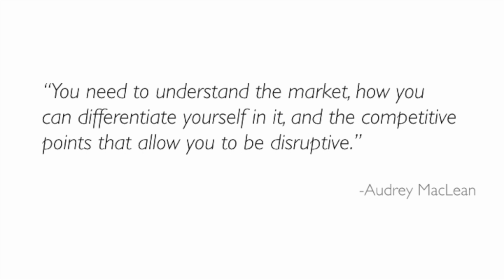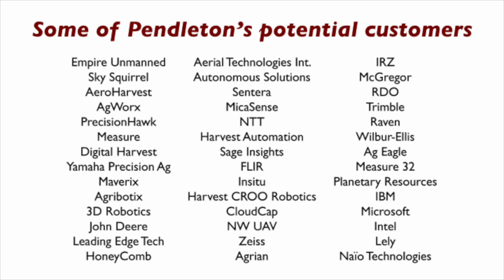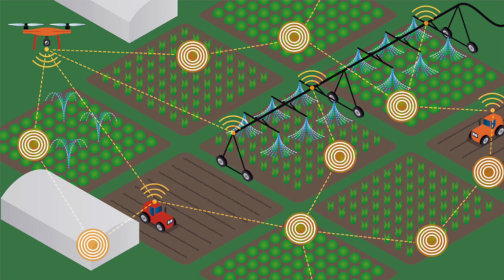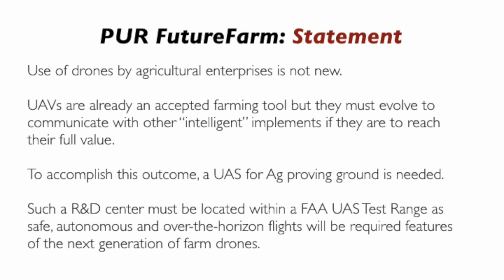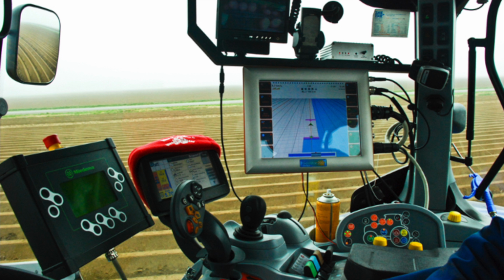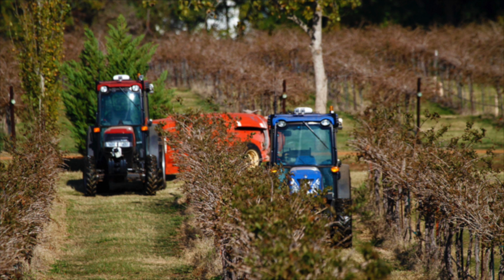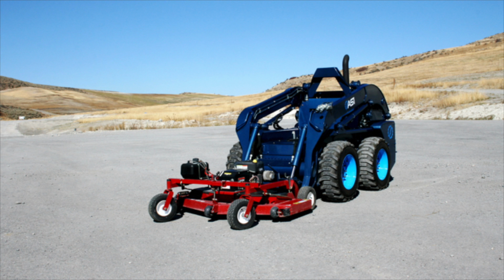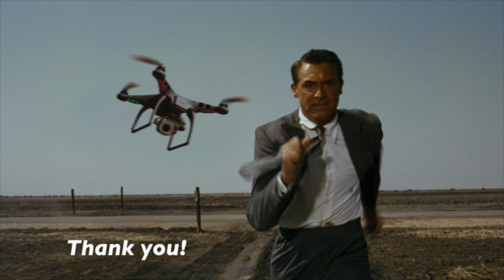PUR Future Farm Presentation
This video recaps Jeff Lorton''s presentation on the PUR Future Farm that was given at the Governer's Office on February 10th, 2016.